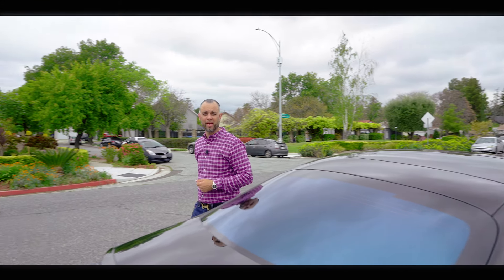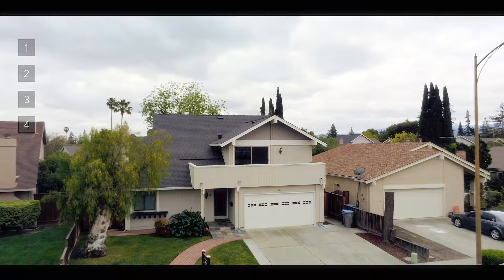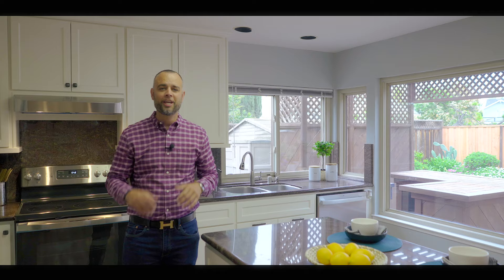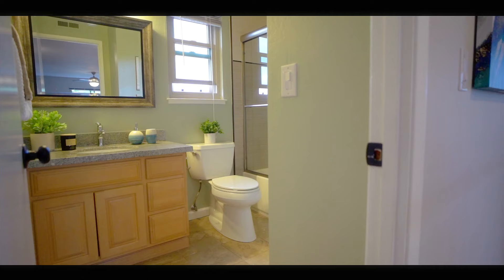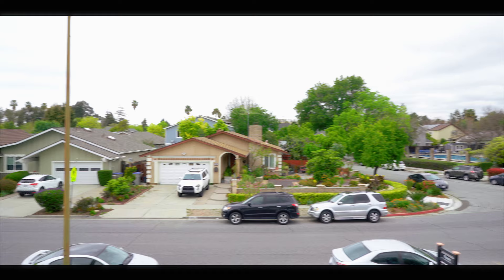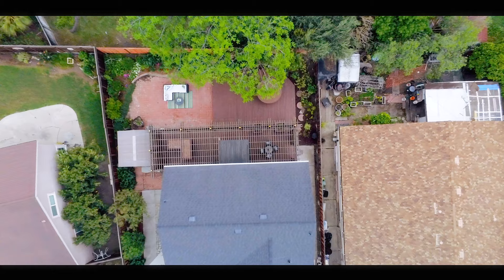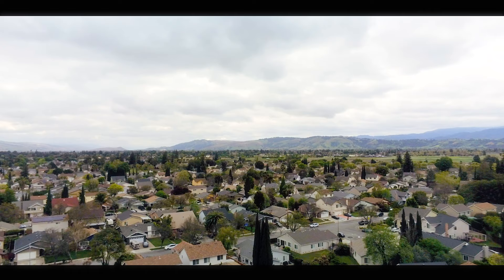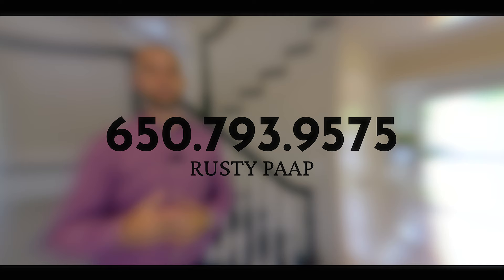Brilliant on Bluefield | 282 BLUEFIELD DR | SAN JOSE CA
Beautifully remodeled 2-story home in highly desirable Park View neighborhood! This 2209 SF home featuring 4 bedrooms and 2.5 baths is appointed with countless upgrades including a gorgeous kitchen with granite counters, new shaker cabinetry, and brand new stainless appliances. With the exceptional flow of an open floor plan and custom features throughout this home is more than move-in ready. New high-end laminate, new paint, hardware, and lighting, newly remodeled bathrooms, as well as a bright and airy design. Also, you'll find a large backyard that is both a quiet zen-like garden, yet boasts the features for entertainment as well: an outdoor bar, spa, and covered decking! Finally, this home also has many capital upgrades such as AC, double-paned Andersen windows, a comp roof, and a newer water heater. And the location is perfect as well, near the community pool and elementary school within the neighborhood, as well as near great shopping/employment and recreation!